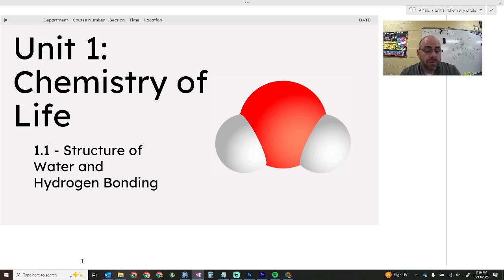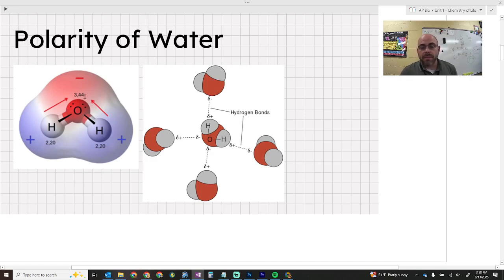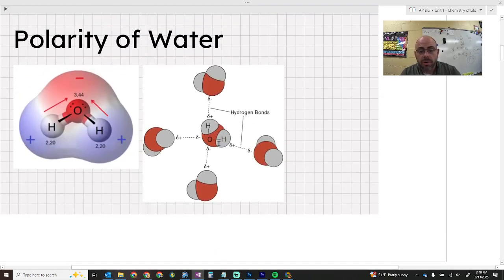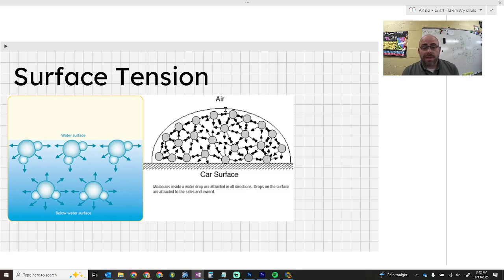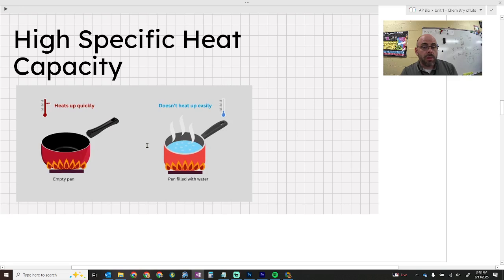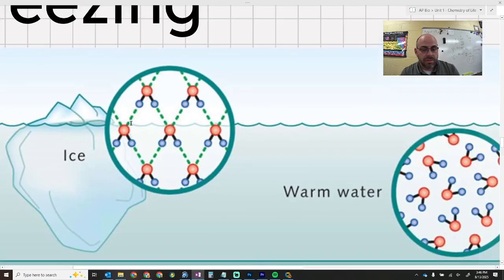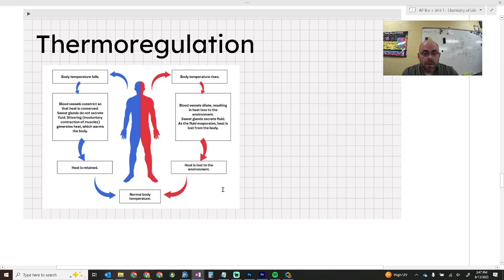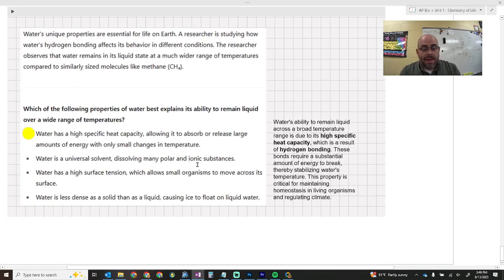AP Biology – Unit 1 - Topic 1.1 Structure of Water and Hydrogen Bonding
Why is water so essential to life? In this video, we explore how water’s polarity and hydrogen bonding lead to important biological properties like cohesion, adhesion, surface tension, high specific heat, and evaporative cooling. These features support everything from cellular stability to organismal homeostasis.

This video aligns with the 2025 AP Biology Course and Exam Description, Topic 1.1.